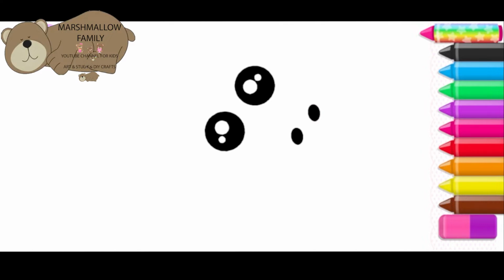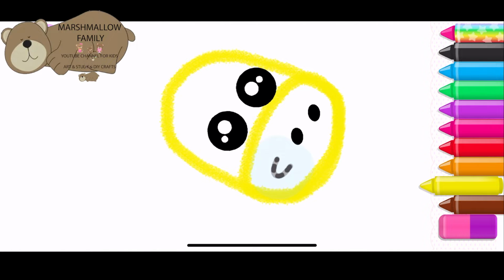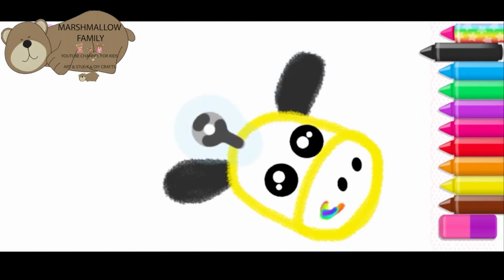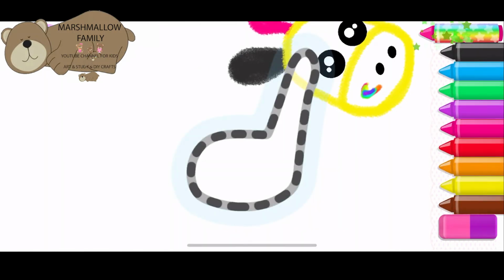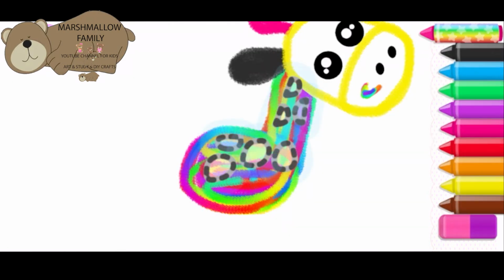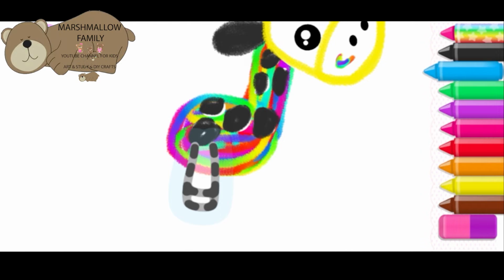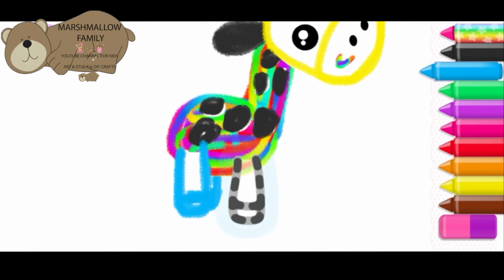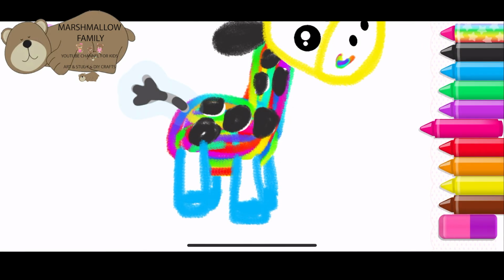HOW TO DRAW A CUTE GIRAFFE STEP BY STEP FOR SMALL KIDS BEAUTIFUL COLORING KAWAII EASY LEARN QUICKLY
MAGIC PAINTING

HOW TO DRAW EASY STEP BY STEP learn quickly and easy drawing

drawing for kids, how to draw for kids, video for kids
Desenhando, fazer desenho,
How to Draw, DRAWINGS TUMBLR,
passo a passo, aprender a desenhar,
 how to draw easy stuff, easy stuff